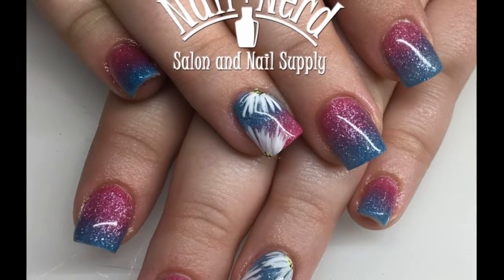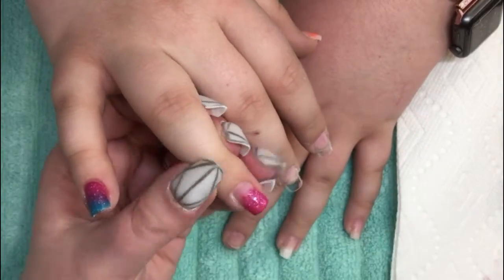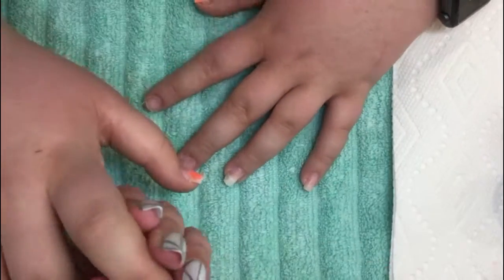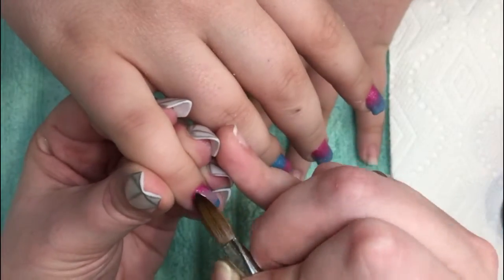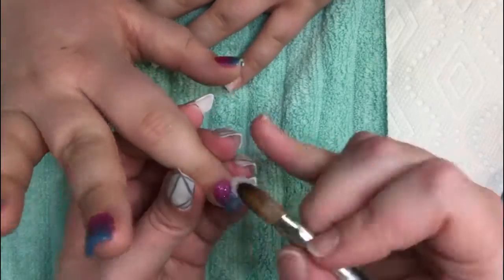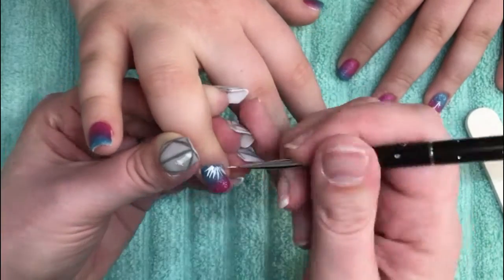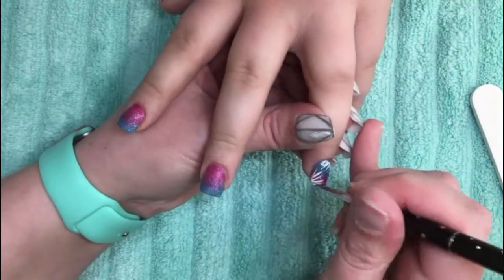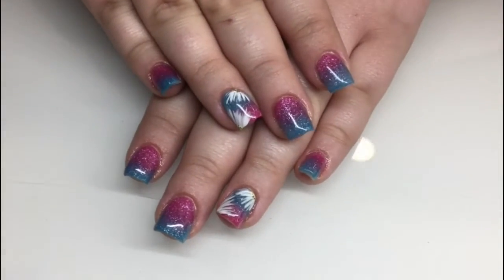SALON REDESIGN | PINK AND BLUE OMBRE | DAISY NAIL ART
Light Elegance Products used:
VitaPrime
Airbond
Swirly Brush from the Celina Ryden Signature Collection
White Gel Paint
Pastel Yellow Gel Paint
Black Gel Paint
Super Shiny
Cleanser

Glam and Glits products used:
Tulip
Salt Water

CJP Products used:
Crystal Glass
Liz Guild brush

Young Nails Products used:
Clear Tips
Tip Glue